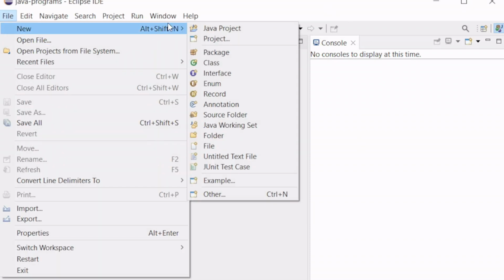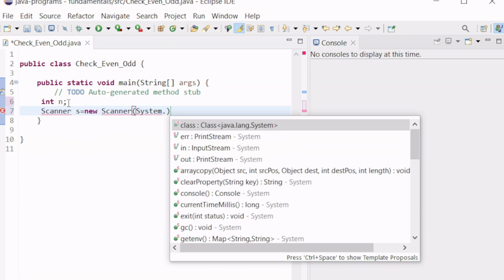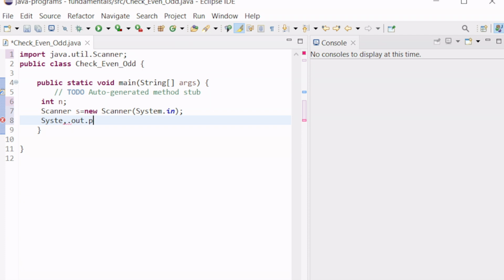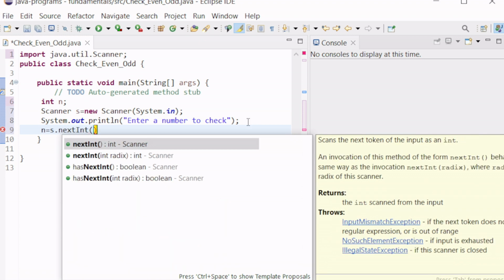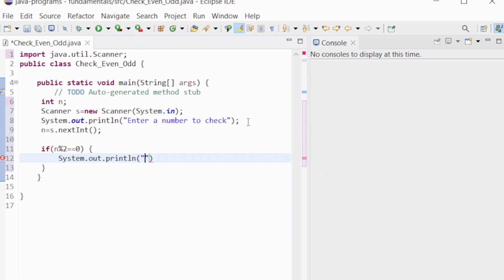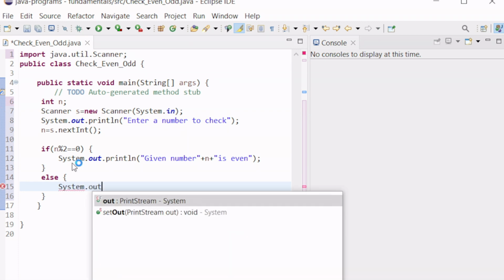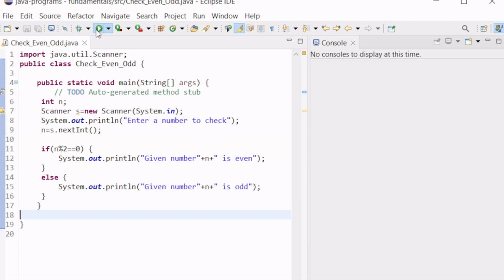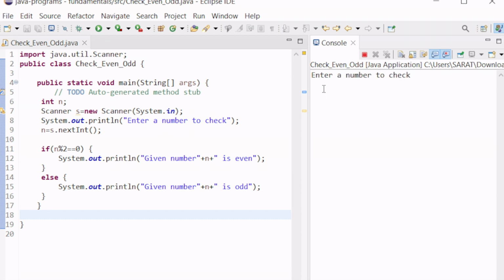WAP To Check Number Is Even or Odd In JAVA | No Bug!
Learn how to write a program to check if a number is even or odd. This beginner-friendly tutorial takes you through the process step-by-step and covers the basics of even/odd numbers. Whether you're new to programming or looking to add a new skill to your repertoire, this video is for you. Join us and start writing your own even/odd number checker today!